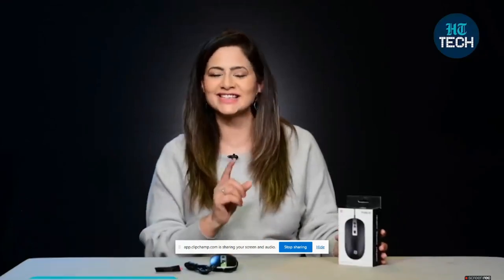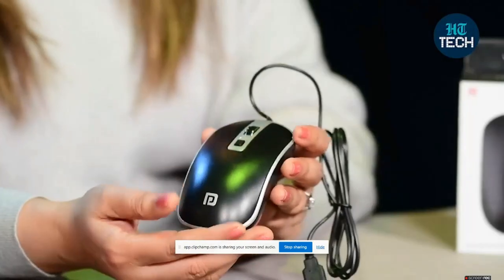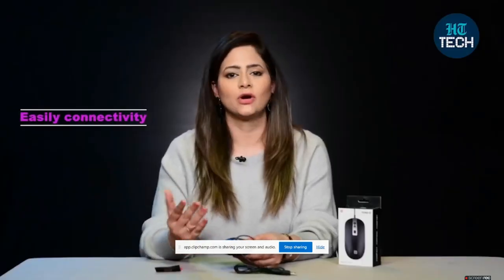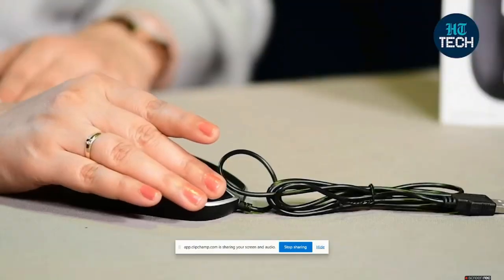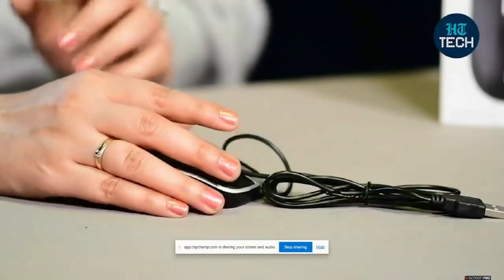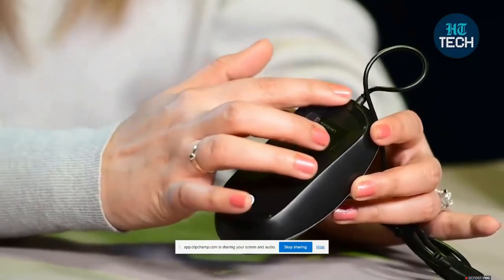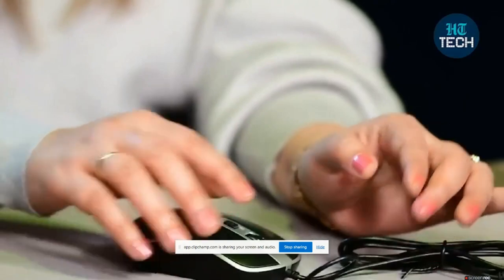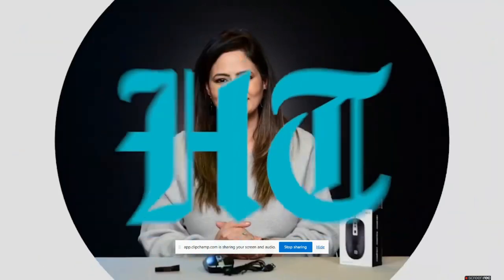best wired mouse of 2022 [hindi]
Top 5 Best Wired Mouse In India 2022 | Wired Mouse Under 400 | Wired Mouse Reviews | Choice Point
Best mouse in every category (2022)Top 5 Best Mechanical Keyboards Under ₹2000 Best Gaming Mouse under 500 2022 HINDI